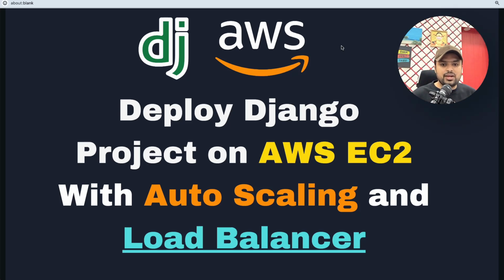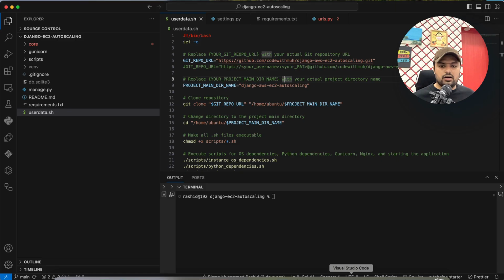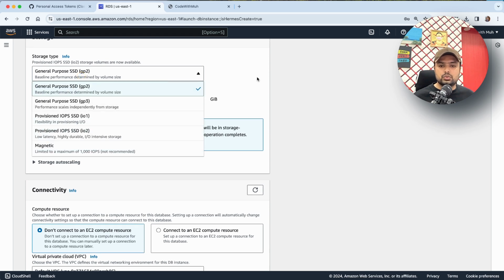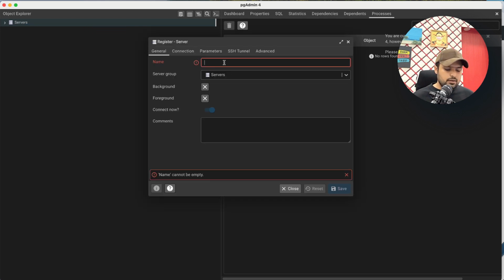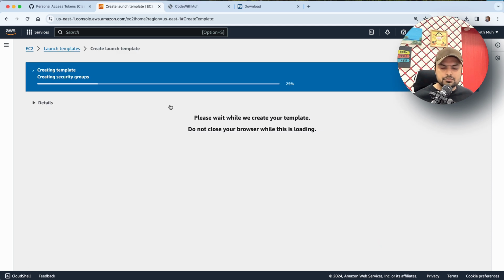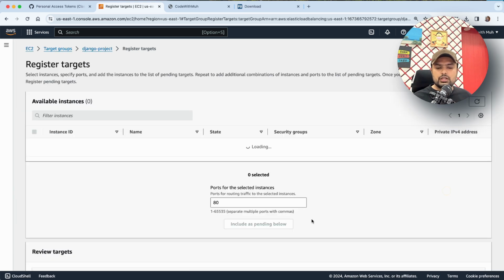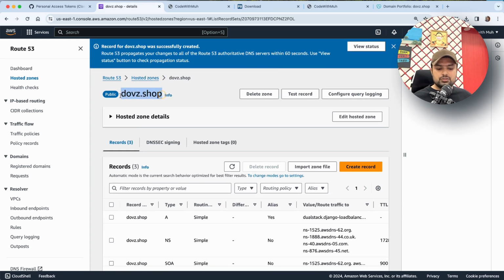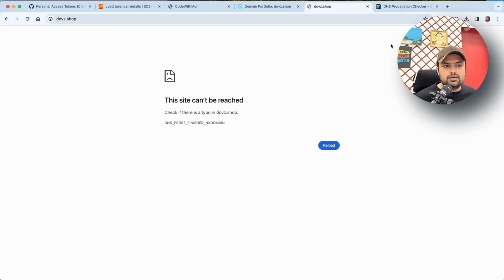Deploy Django app on AWS EC2 with Auto Scaling Group, Load Balancer, Route53, and SSL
We will deploy a Django web app on AWS, leveraging powerful services for scalability and security. Learn to easily set up EC2 instances with launch templates, and configure Auto Scaling Groups, and Load balancer. We'll integrate Route 53 for seamless DNS management, SSL for encryption using AWS Certificate Manager, and RDS for robust database handling. By the end, you'll master scaling Django apps on AWS for peak performance.

Course on Udemy: Learn Backend Development using Django and AWS.

Table of Contents:

00:00 Introduction
03:32 Project configuration setup
10:14 AWS RDS Postgres database
15:44 connect database with PgAdmin
19:42 EC2 Launch Template
22:46 Create Target Group
23:39 Create Application Load Balancer
25:01 Create AutoScaling Group
30:25 Connect Domain with Rout53
33:59 AWS Certificate Manager